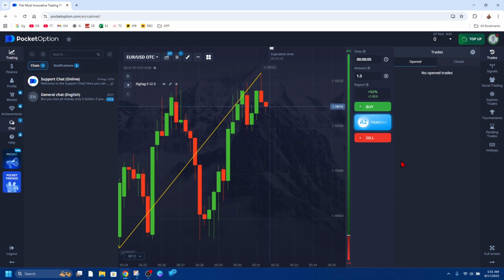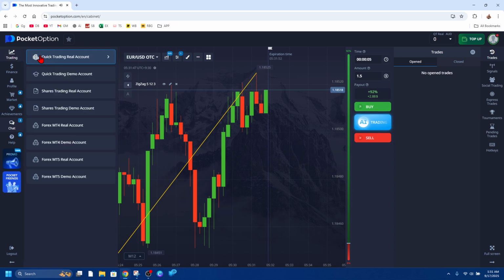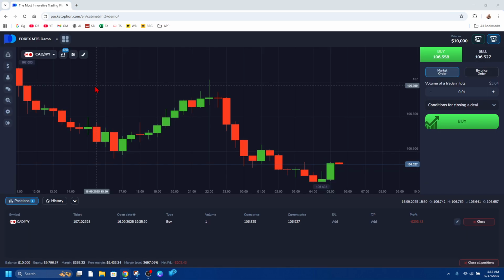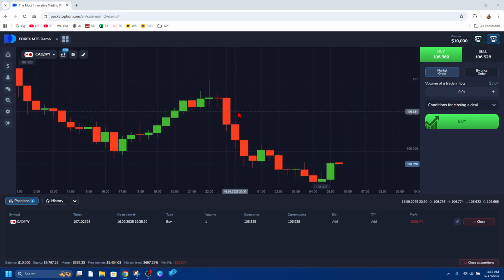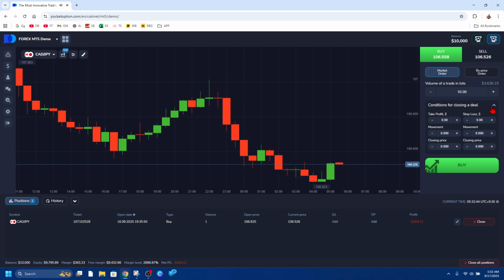How To Set Stop Loss And Take Profit In Pocket Option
Learn how to set stop loss and take profit in Pocket Option to manage your trades effectively. This step-by-step guide will help you control risk, lock in profits, and trade smarter on the platform.